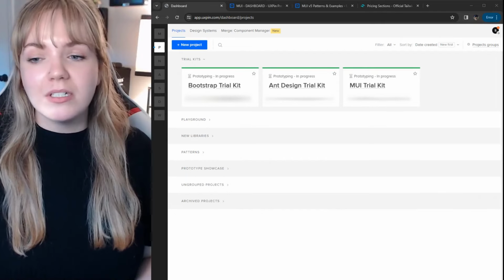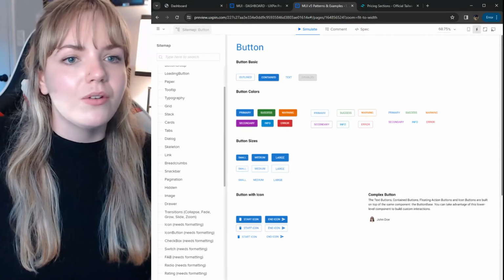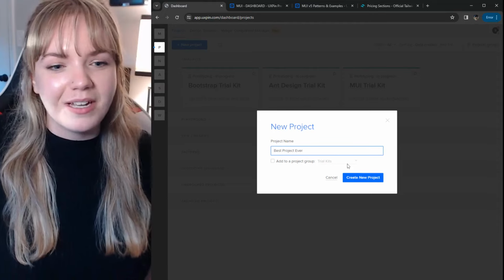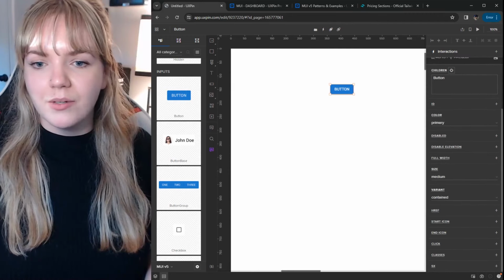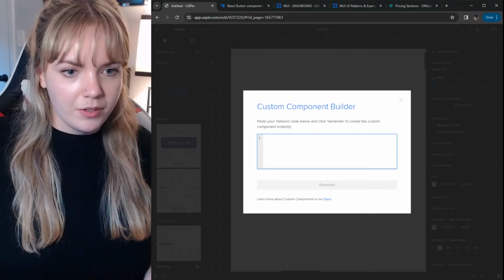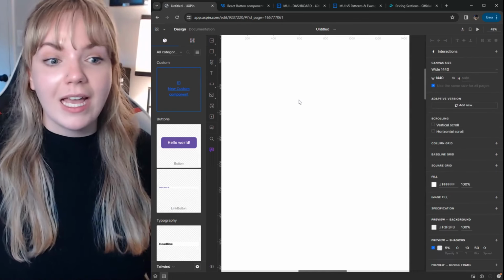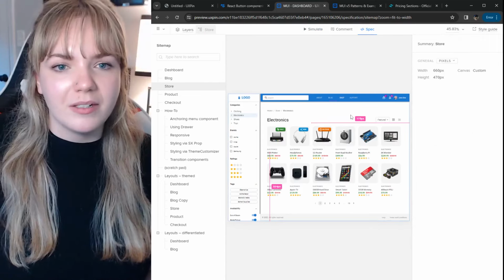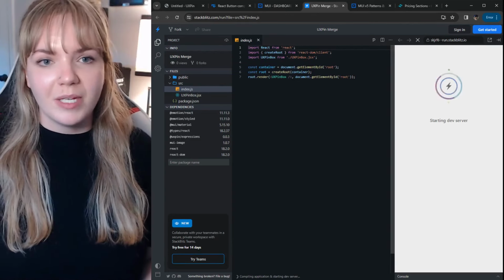UXPin Merge Product Demo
Check out a 5-minute product tour of UXPin Merge that allows you to build fully functional prototypes and copy a ready code from the design 8.6x faster.